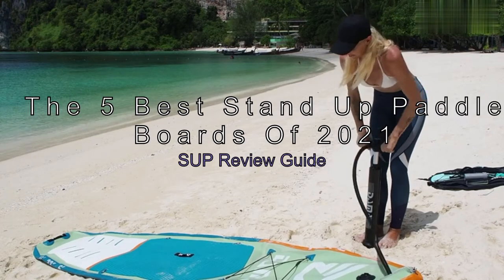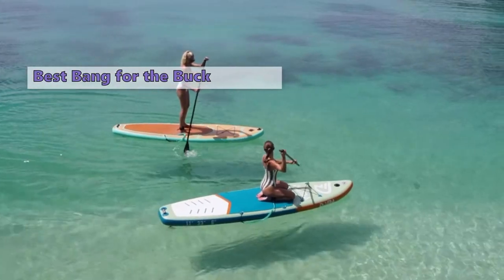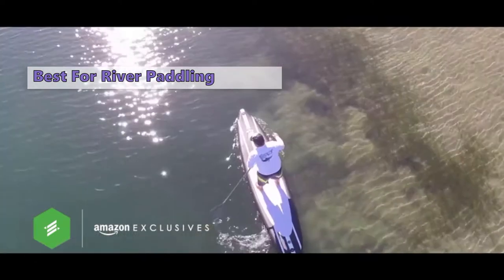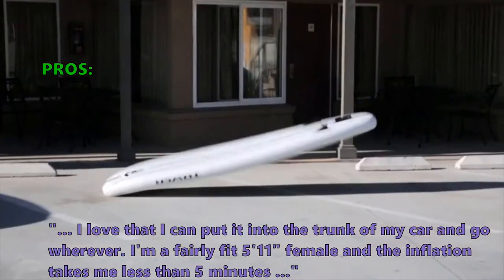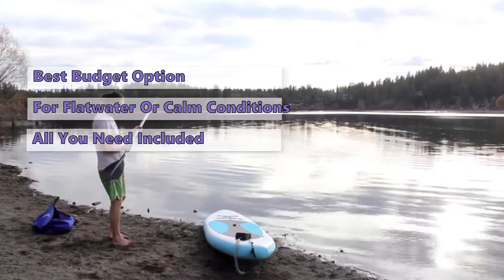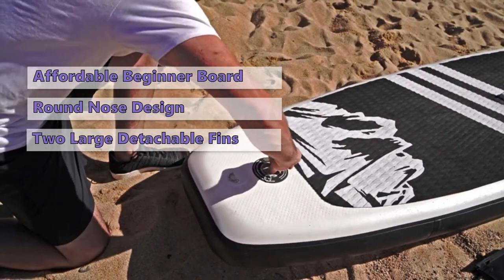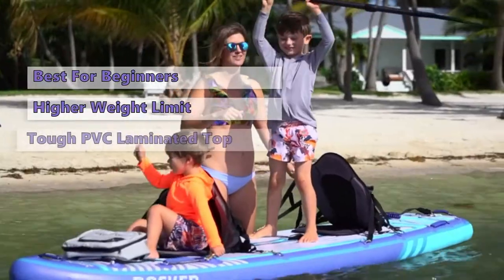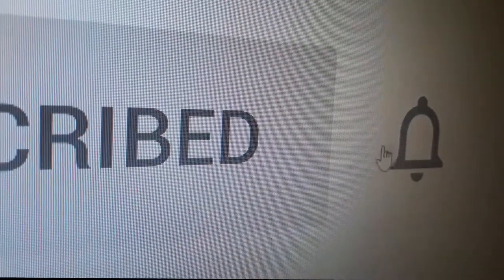💜The 5 Best Stand Up Paddle Boards Of 2021 - SUP Review Guide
Stand Up Paddleboarding has been around for a long time.
00:00 Intro
01:10 ✅#5 Inflatable Yoga Board From DAMA:*
05:40 ✅#4 Inflatable SUP From Roc:*
03:59 ✅#3 Inflatable Stand Up Paddle Board From SereneLife:*
02:15 ✅#2 Inflatable 10’4” Stand Up Paddle Board From Tower Paddle Boards:*
06:59 ✅#1 All-Around 10 Feet SUP From iROCKER:*

Stand-up paddleboarding is one of the fastest-growing water sports in the world. People paddle in all types of water, from tidal rivers, to open oceans, to calm lake waters. With the advent of inflatable paddle boards, the market has been flooded with new models. We've looked at all the top boards on Amazon, and in this list, you'll find our recommendations for the best standup paddleboards on the market.

Features:
#5 Inflatable Yoga Board by DAMA
The DAMA Nature 9 feet 6 inches inflatable SUP board is a great board for those just getting into stand-up paddleboarding. It's an all-arounder that works great for a variety of water activities and is particularly well-suited for smaller or average-sized paddlers. While it has a maximum weight capacity of 275 pounds, we'd say the more realistic maximum size is around 150.

#4 Inflatable SUP by Roc
The ROC Inflatable SUP is an affordable inflatable paddle board. It features a round nose design, two large detachable fins, and a large fixed fin. For the price, we think it's a great option for families or new paddlers looking for an affordable way to get on the water.

#3 SLSUPB20, Inflatable Stand Up Paddle Board by SereneLife
The SereneLife Inflatable is a straightforward and affordable entry-level board for families or lighter folks who are unsure of their commitment to the sport. It's significantly less stable than larger options and has less cargo space, making it less ideal for larger families or heavier paddlers. While we loved this board for its affordability, it has drawbacks.

#2 BD-TWR-2ADV2-PKG, Inflatable 10’4” Stand Up Paddle Board by Tower Paddle Boards
The Tower Adventurer 2 inflatable stand-up paddleboard is made from extremely rugged materials like those you'd find on the highly regarded Zodiac boats and river rafts. It comes with a high-quality fiberglass paddle and comes completely assembled. The 6 Inches thickness makes this board 4 times as rigid, with 2 times the weight capacity of many other boards.

#1 All-Around 10 Feet SUP by iROCKER
iRocker All Around 11' is a great board for the complete beginner to intermediate paddler. It's a stable, nimble, and fun board that works great in a wide range of water conditions and looks great doing it. While we love the bright colors, some customers have expressed dissatisfaction with the location of the action mounts. We think that iRocker could have done a better job of locating them on the deck for easier access.

best inflatable paddle board
best inflatable paddle board 2021
inflatable paddle boards review
best inflatable paddle board for surfing
best inflatable paddle board for the money
best inflatable paddle board for yoga
isup
best inflatable paddle board for beginners
inflatable sup review
best inflatable stand up paddle board 2021
best inflatable sup board 2021
reviews for inflatable paddle boards
inflatable paddleboard
supboarder
how to sup
reviews on inflatable paddle boards
best paddle board
best inflatable paddleboard
inflatable paddle boards review 2021
inflatable stand up paddle board reviews
stand up paddle board surfing
paddling
unbox rex
learn to sup surf
sup basics
how to paddleboard
how to sup surf
how to paddle board
how to stand up paddle board
stand up paddle surf
sup for beginners
fishing
sup tips
outdoors
saltwater
best inflatable paddle board for lakes
boostsurf
sup surf tips